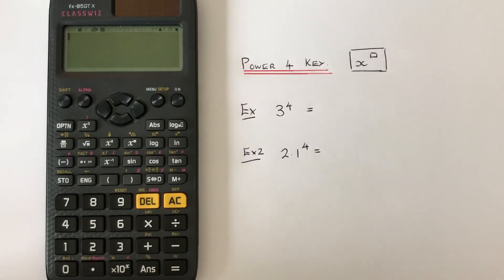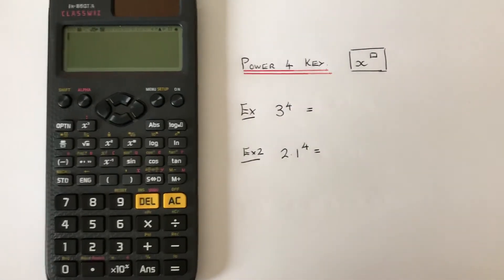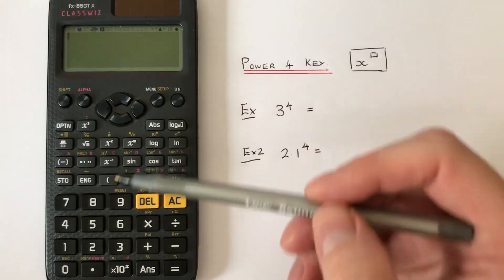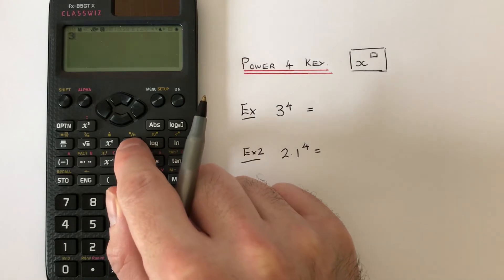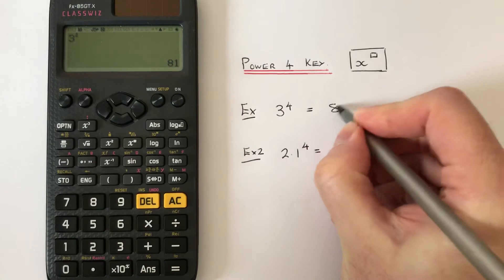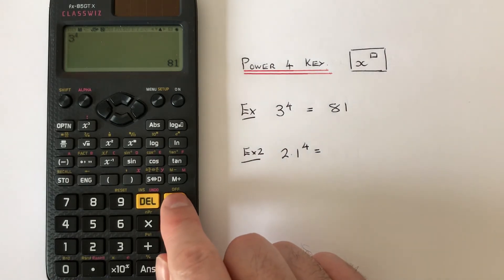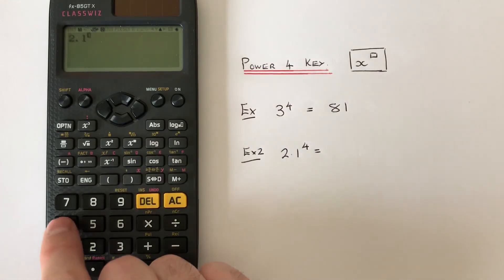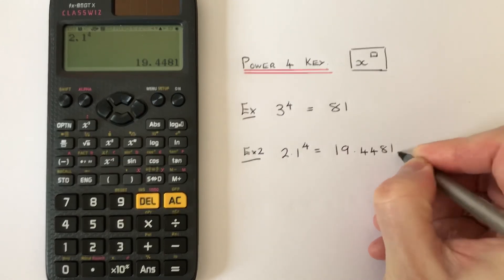Power 4 Key. How To Calculator A Power Of 4 On A Casio Classwiz fx-85GTX Scientific Calculator.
Here you will be shown how to work out a power of 4 on a Casio Classwiz fx-85GTX Scientific calculator. In order to work out the power of 4 you need to use the power key located on the second row of the scientific functions (x^[]). So to work out 2 to the power of 4, type in you your 2 first, then press the power key, followed by 4 and hit the equals key to give 16.